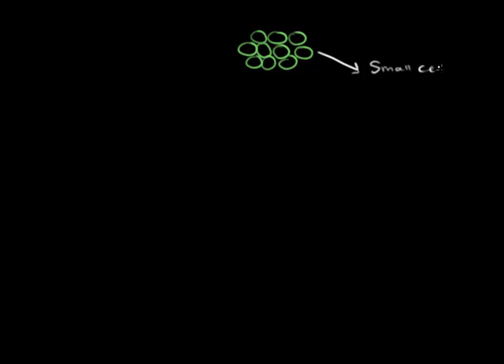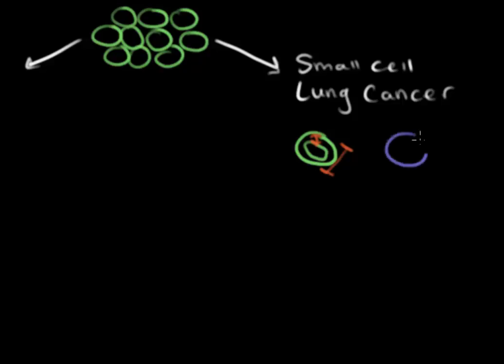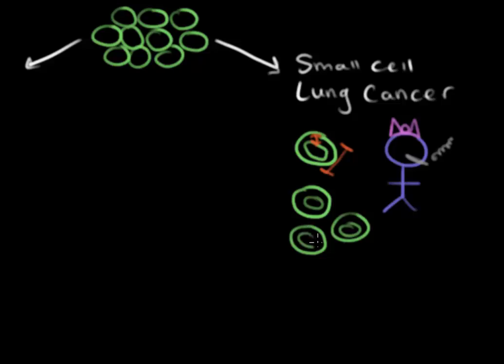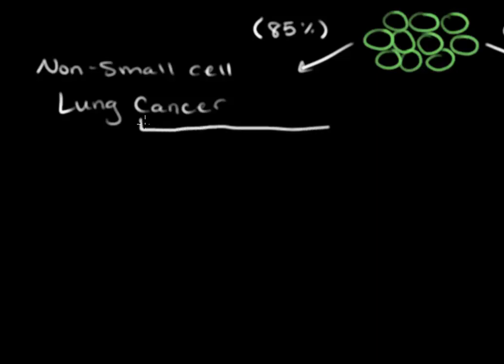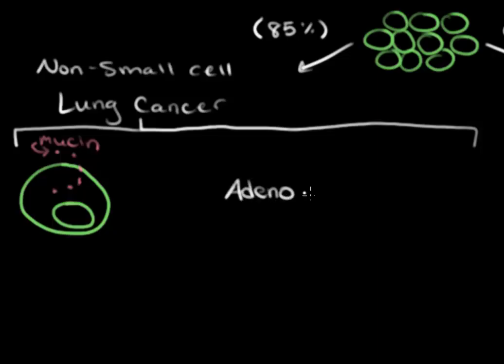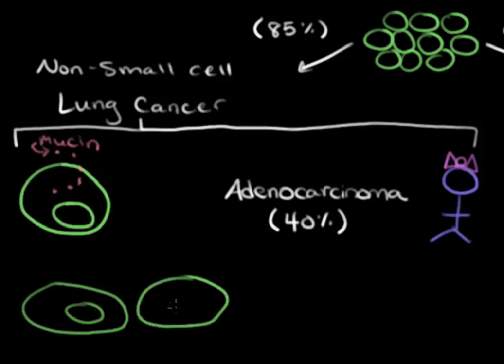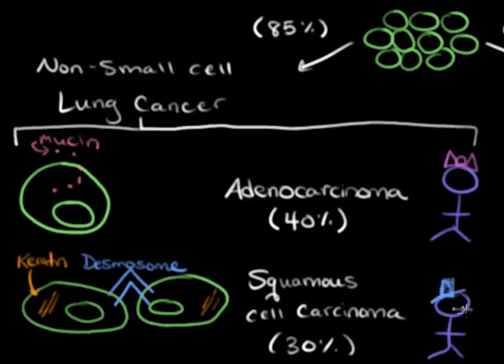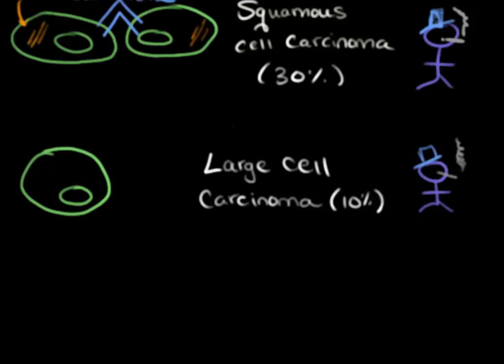Lung cancer types | Respiratory system diseases | NCLEX-RN | Khan Academy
There are several different types of lung cancer, such as small cell lung cancer, non-small cell lung cancer, adenocarcinoma, squamous cell carcinoma, large cell carcinoma, and carcinoid . Learn how each type of lung cancer occurs, and how common they are amongst other lung cancers. Created by Amanda Grieco.